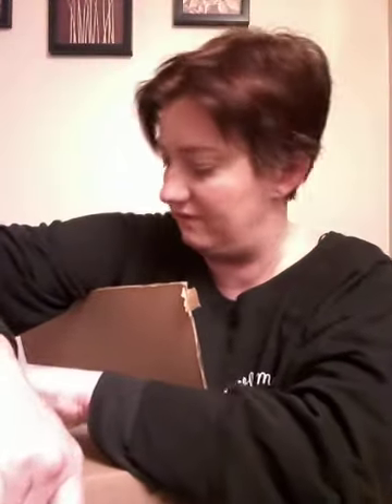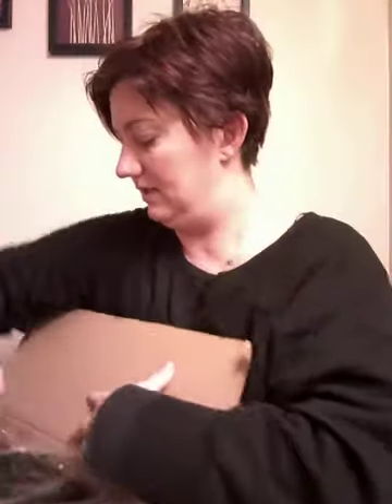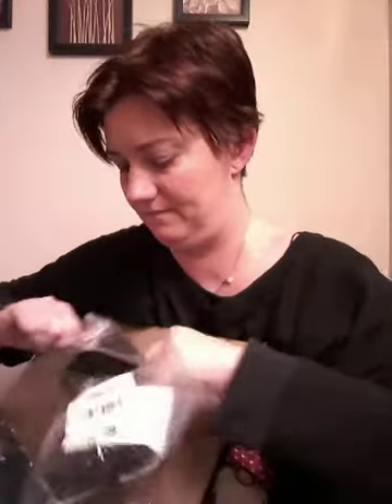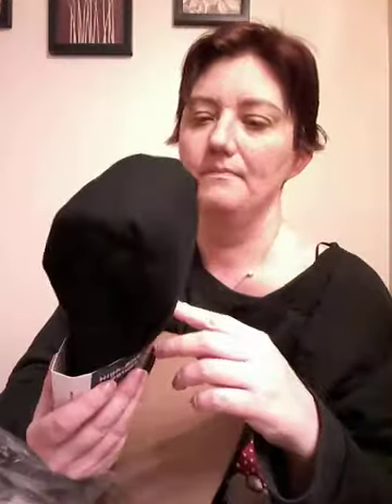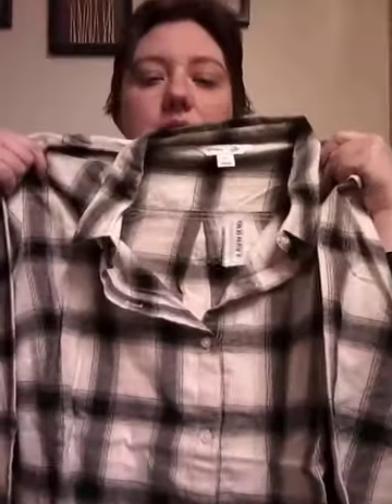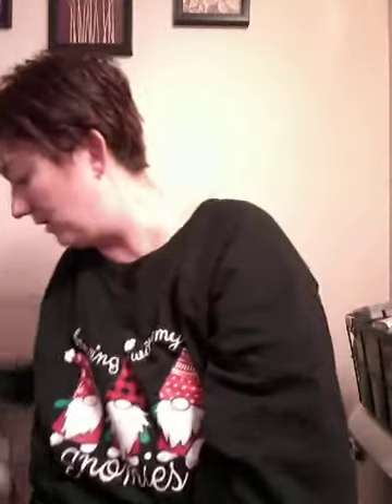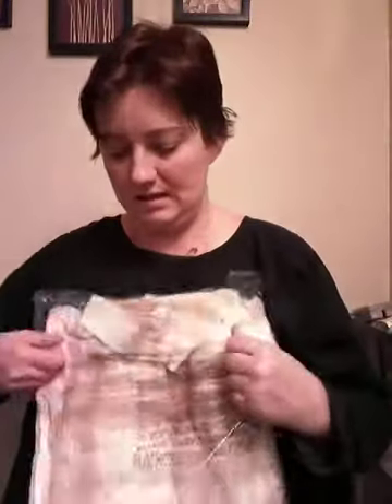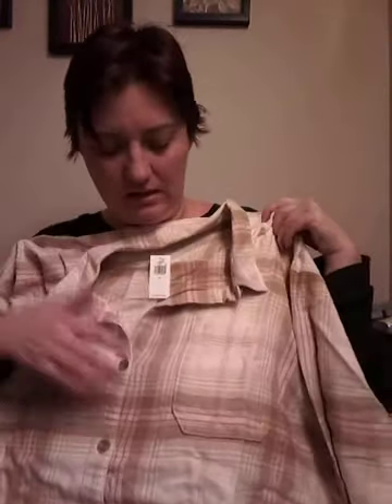VLOGMAS DAY 14 OLD NAVY HAUL